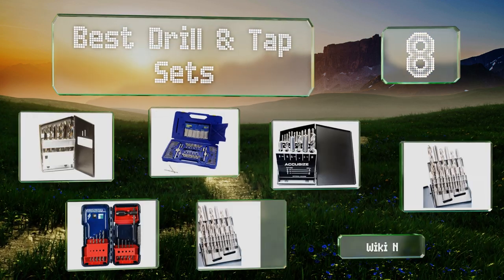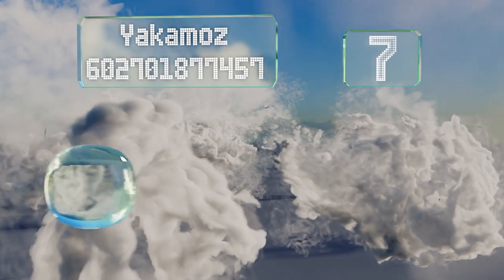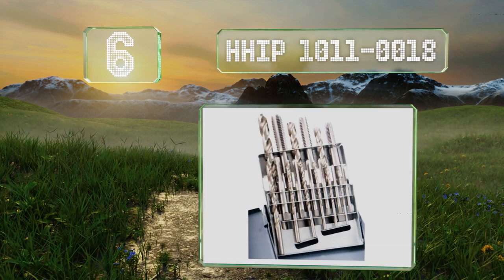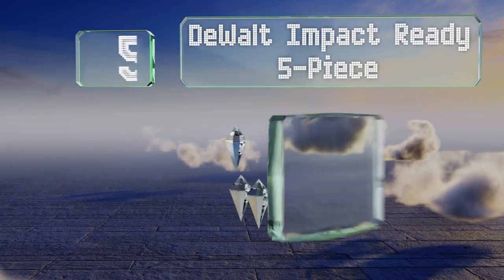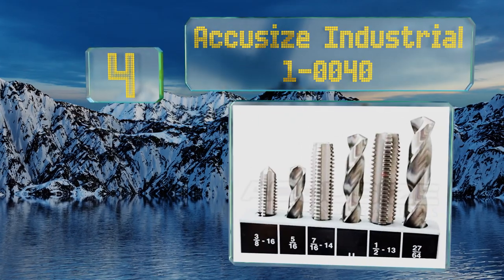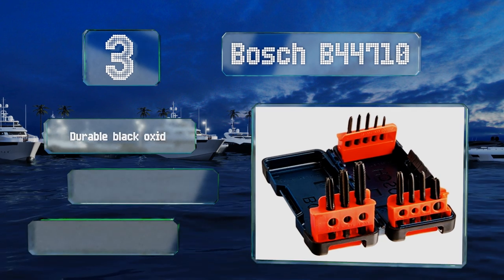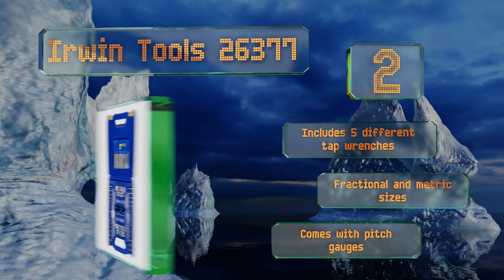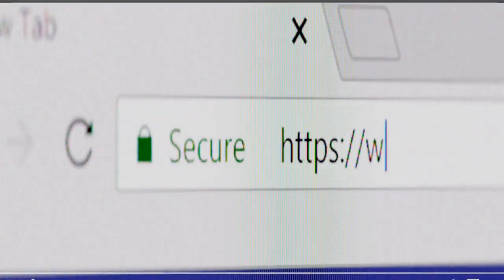8 Best Drill & Tap Sets 2019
Our complete review, including our selection for the year's best drill & tap set, is exclusively available on Ezvid Wiki.

Drill & tap sets included in this wiki include the yakamoz 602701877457, dewalt impact ready 5-piece, norseman viking 57580, accusize industrial 1-0040, irwin tools 26377, bosch b44710, greenlee dtapkit, and hhip 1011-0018.